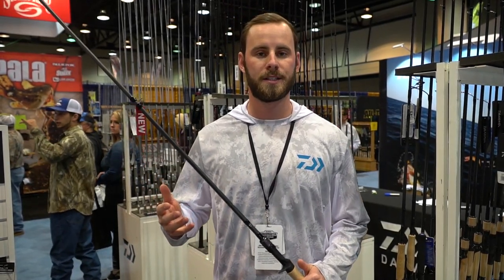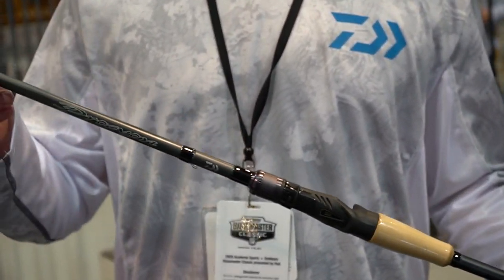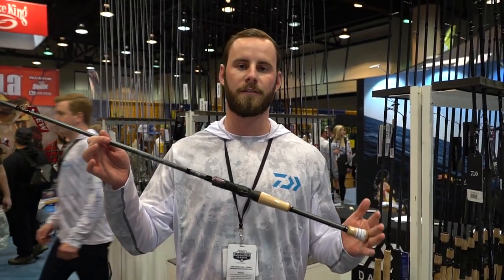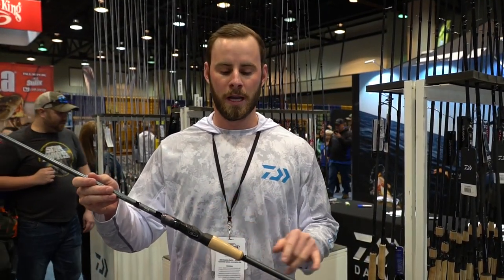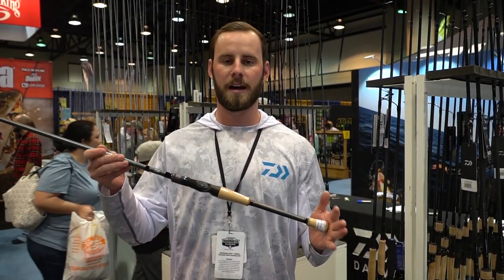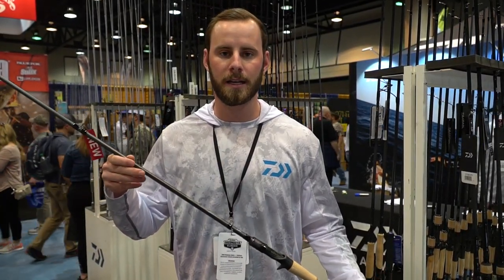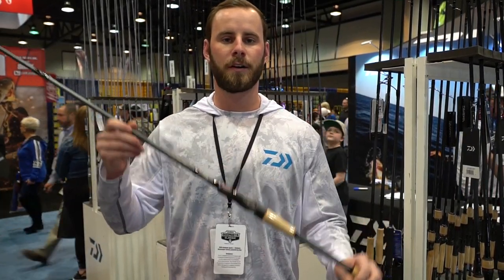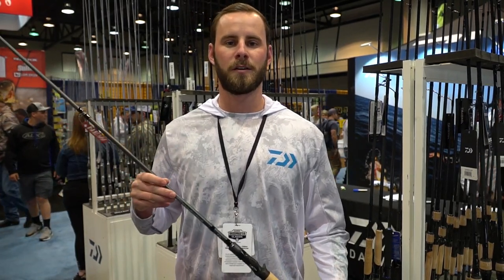Daiwa Procyon Rods at Bassmaster Classic 2020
Daiwa Pro Staffer discusses the Daiwa Procyon Rods at the 2020 Bassmaster Classic. The Bassmaster Classic is bass fishing’s most prominent tournament featuring the top 50 anglers in the sport. The TackleDirect Production Crew was at the 2020 Classic filming all of the hottest and latest products from bass fishing's largest tournament of the year. Don't forget to check out our Bass specific product for bass fishing tackle and gear.

We're Social!